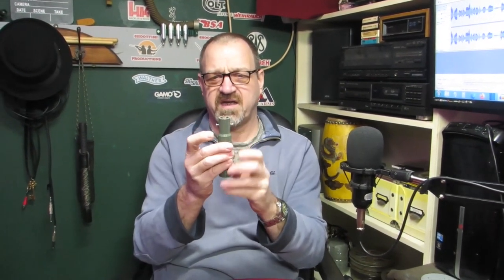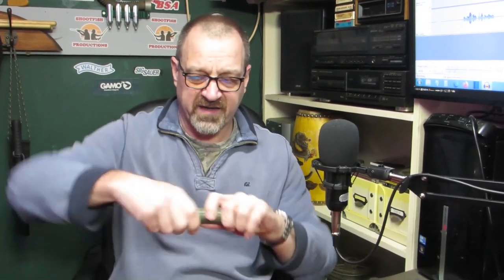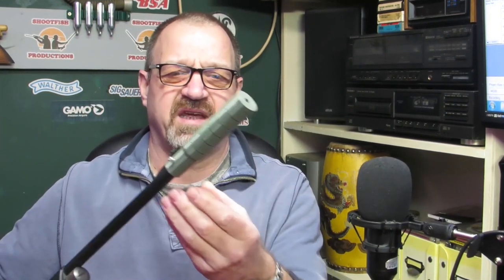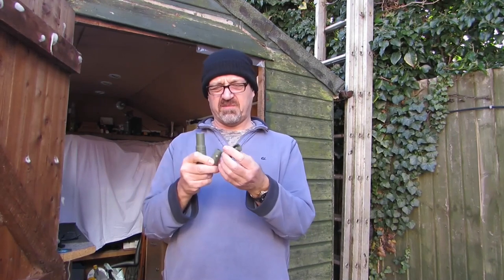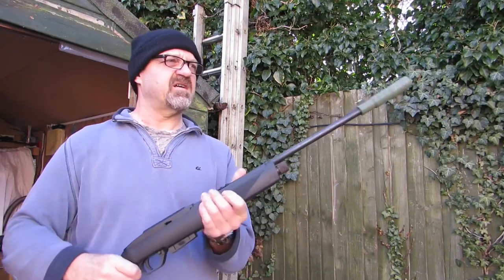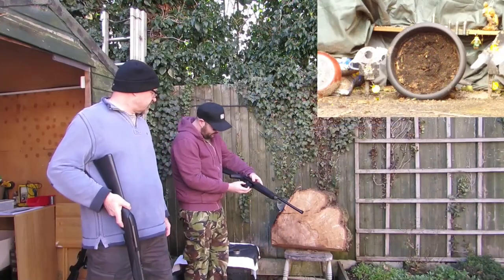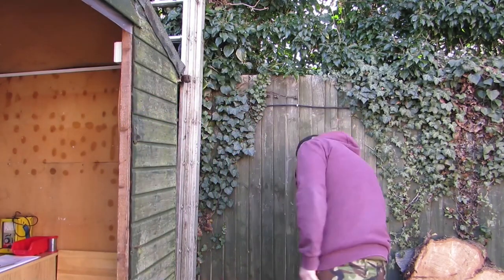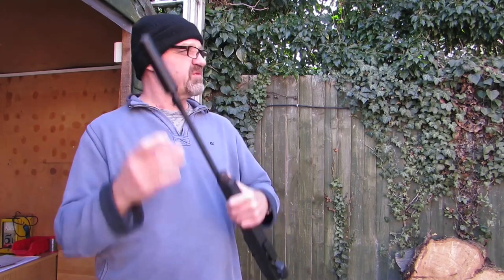3D Printed Silencer For Crossman 1077, Test & Comparison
We 3D printed a sectional moderator for a Crossman 1077 Co2 air rifle. We test it and compare it with a 1077 without a moderator, and a metal moderator.